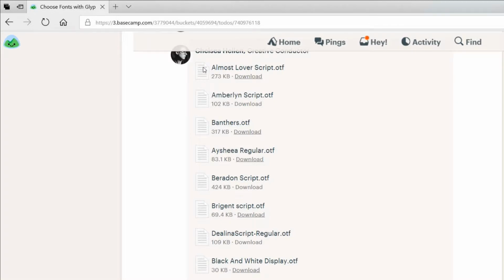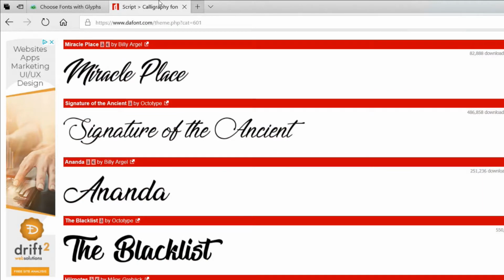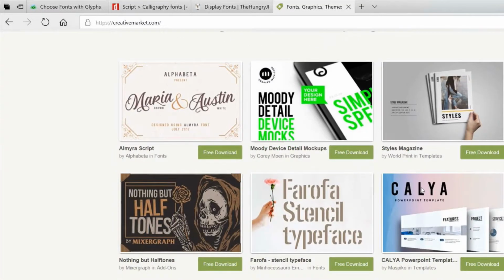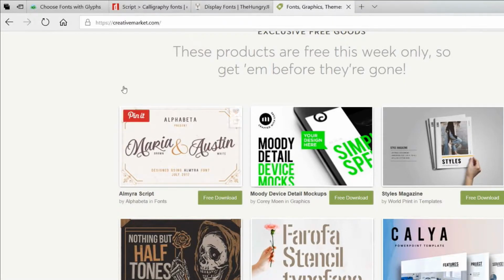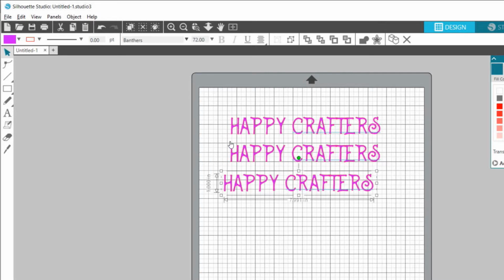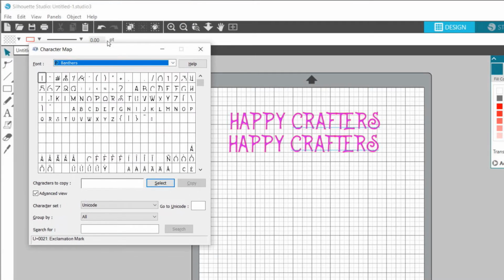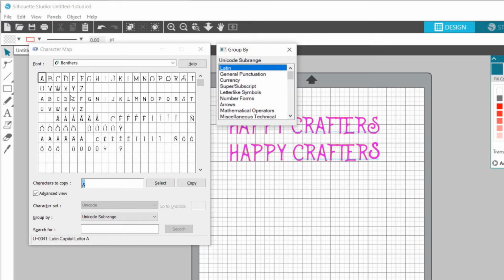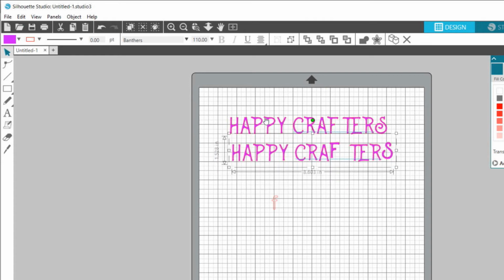How to Use Glyphs | Silhouette Studio Tutorial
Do you want to learn how to use fonts with glyphs in your Silhouette Studio with a PC? Caitlin is here to help! Watch this class that was filmed live in the Happy Crafters Classroom.

Looking for more heat transfer vinyl or adhesive vinyl tips? for all your htv needs!